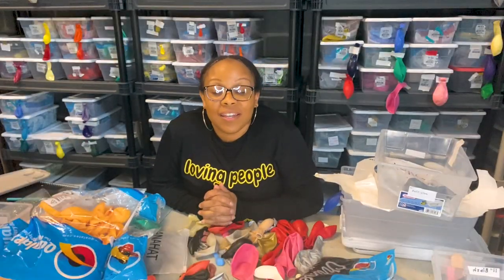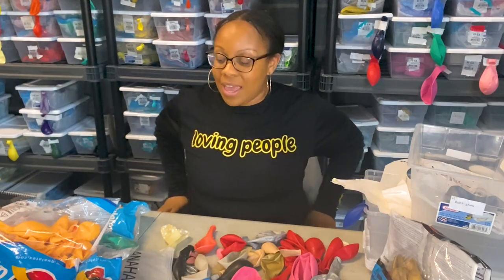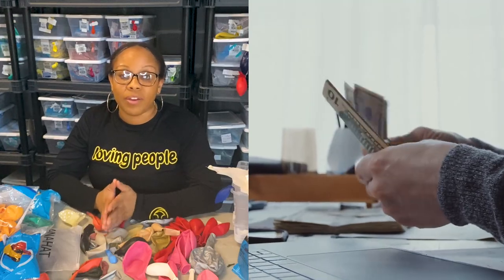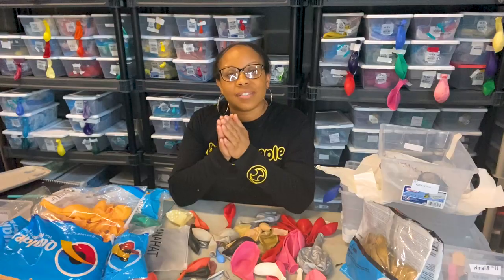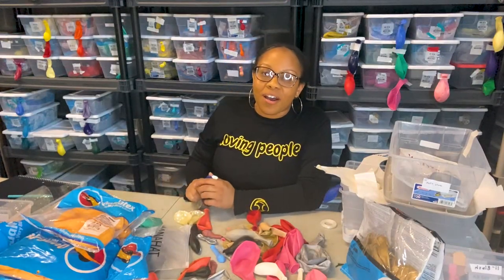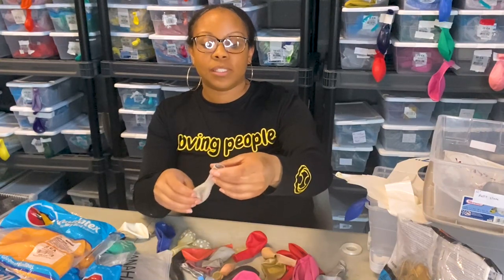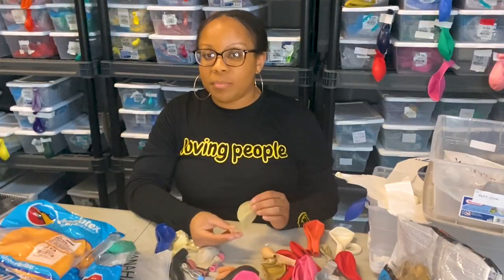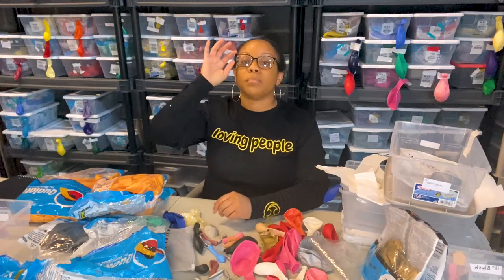Things to Know Before Starting a Balloon Business - How to get started Balloon Business in 2023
Hello Everyone!!
Starting a balloon business and becoming a balloon decorator can be a tricky journey...especially if you’re starting a business from home! However, as a female entrepreneur, I wanted to share some motivation with you! Hope it will be helpful for you.

💛 Could you benefit from a balloon coach mentor?

⭐ My Favorite Balloon Supply Must Haves:

Electric Balloon Pump
Hand Pump
Glue Dots
Removable Wall Hooks
Outdoor Hooks

Hope you learn something new from today's video, Please show your love and support by just liking and subscribing to the channel so we can grow a strong and powerful community.

➤Suggested Videos:-